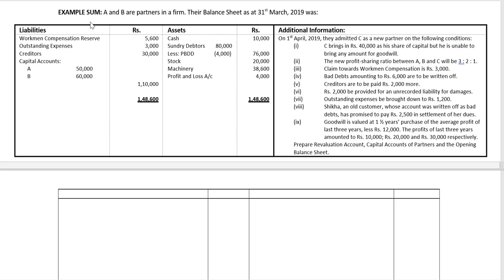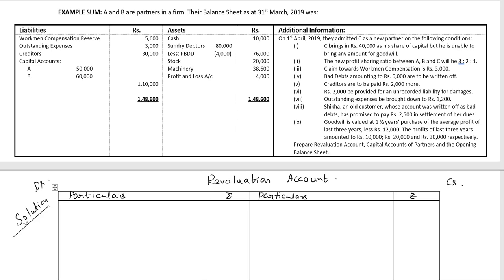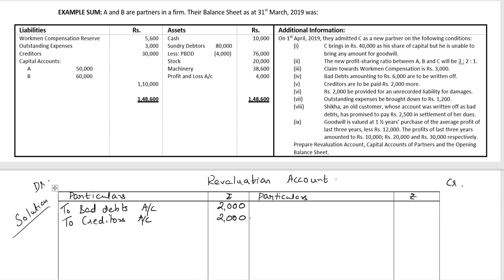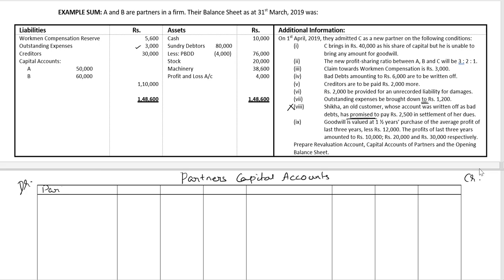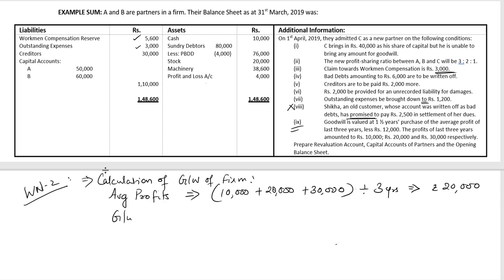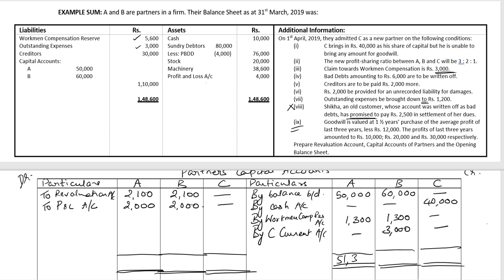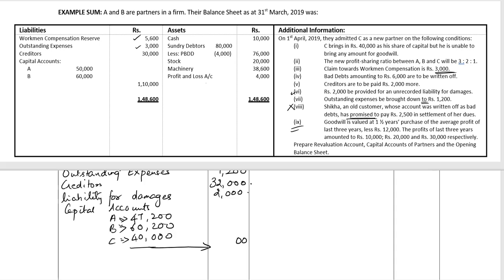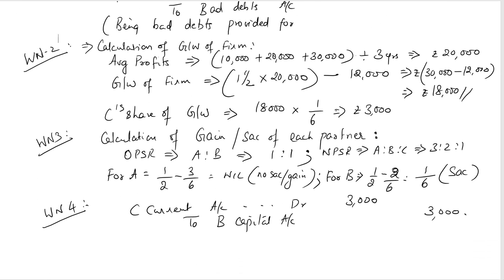ADMISSION OF PARTNER SUM 4